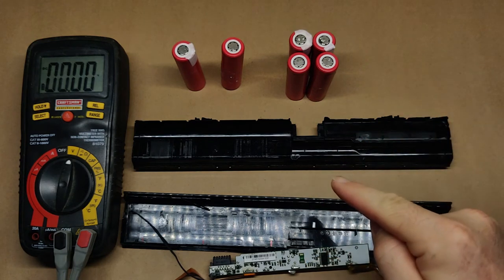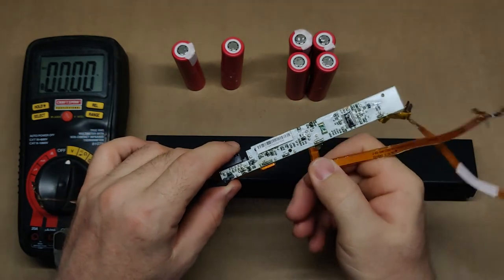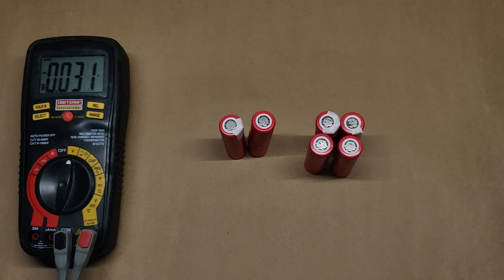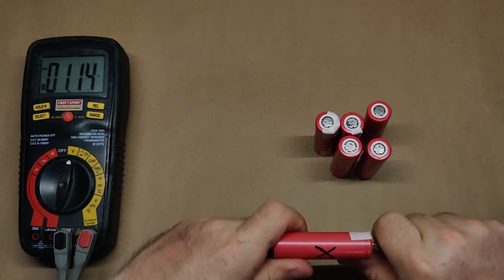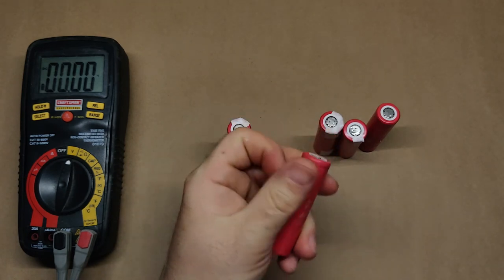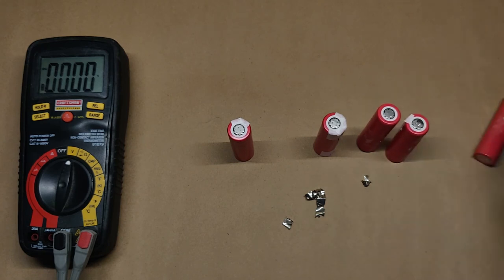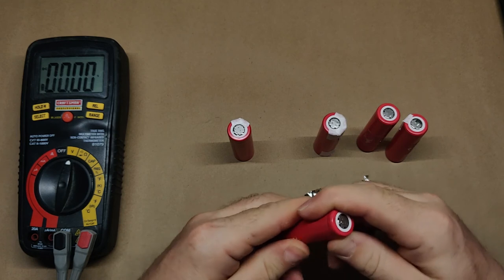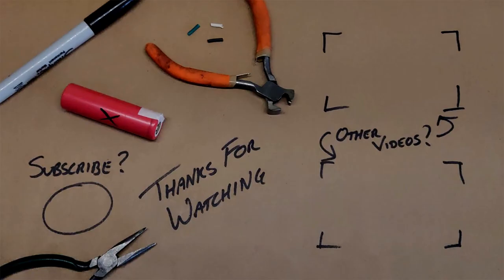Turn one dead battery into many good batteries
There are many reasons a laptop battery can die, but usually it's because one or two cells inside have gone bad.

Apologies for the weird jumpy autofocus issues, I'm still working out this camera setup.